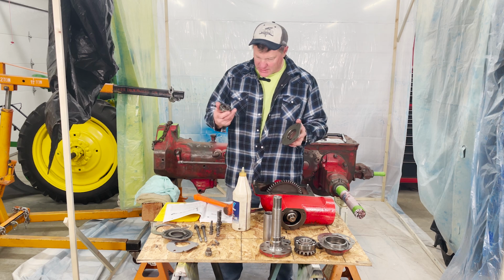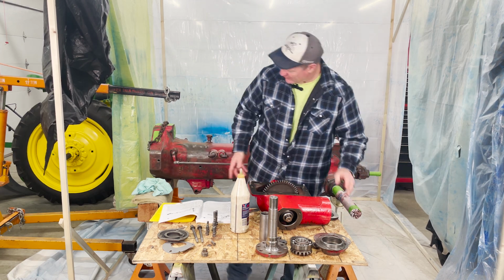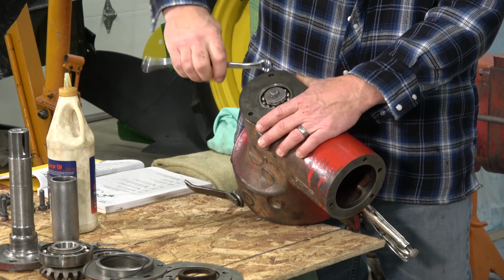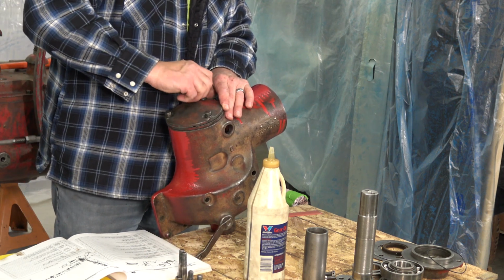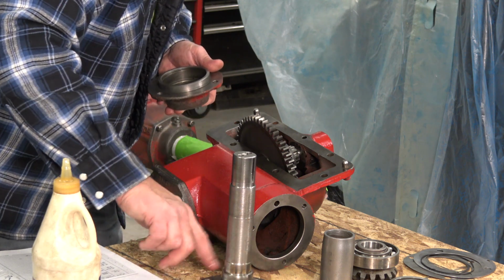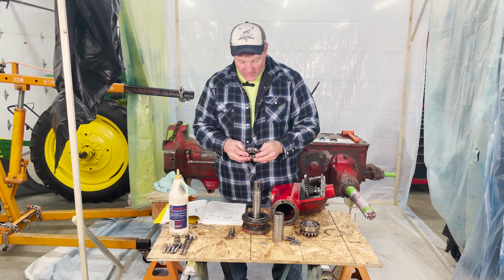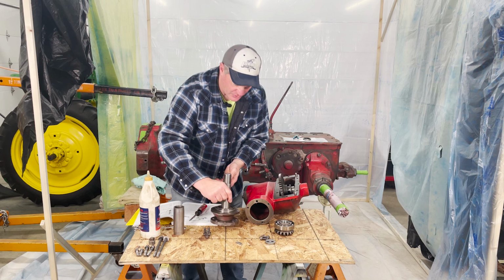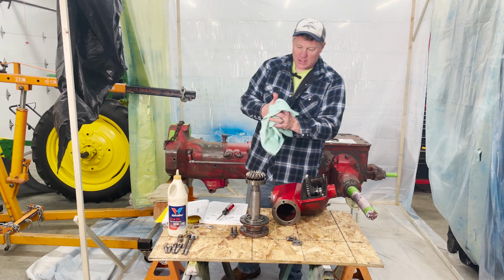All American Tractor Works - International Farmall Super H Restoration Part #36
"Think restoring a classic tractor is just a straightforward process? Think again. We faced a series of head-scratching problems with our Farmall Super H that threatened to derail the entire project. Are you curious to see how we pinpointed elusive issues and engineered creative fixes? Prepare for an unfiltered look at the messy, rewarding reality of vintage tractor restoration."